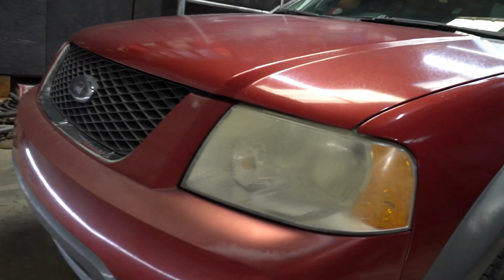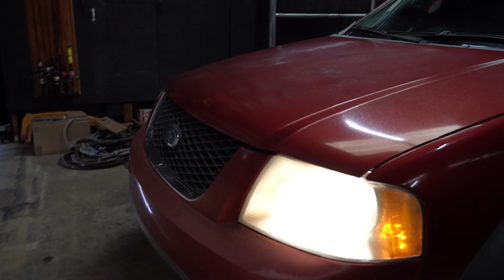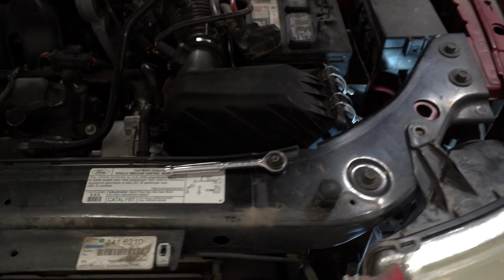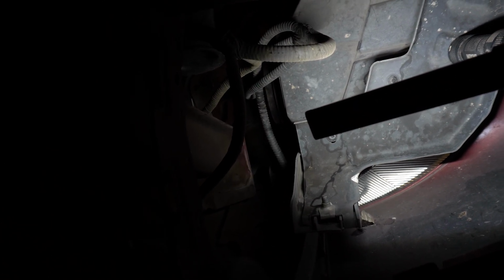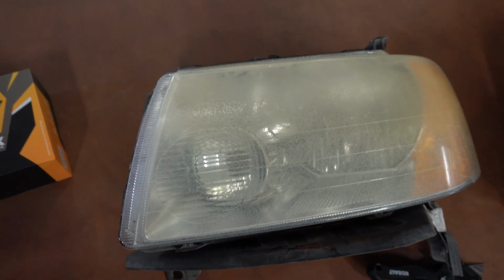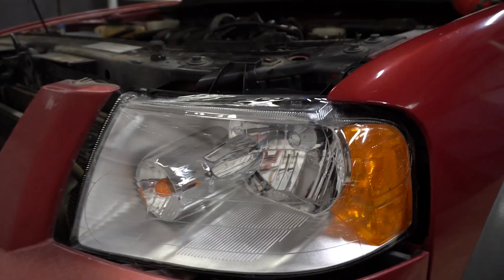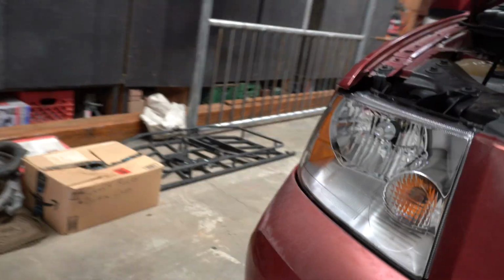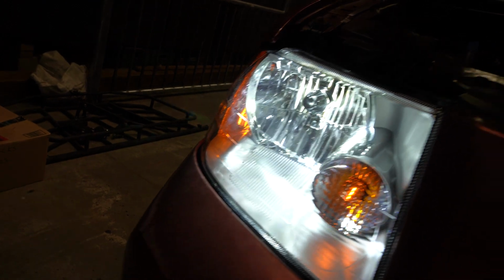Auxbeam 25,000 Lumen LED Headlights on Ford Freestyle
Hello Ladies and Gentlemen and welcome to another "How To" video!!! In today's video I am going to show you how to replace your factory old halogen bulbs with Auxbeams 25,000 lumen LED Headlights. Very easy and straightforward process.